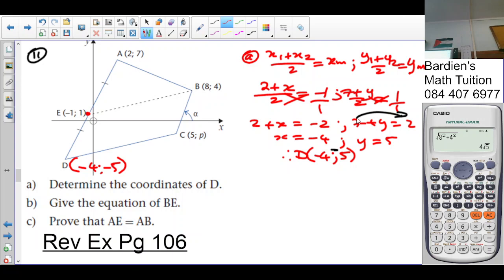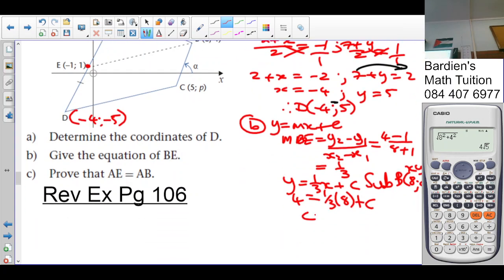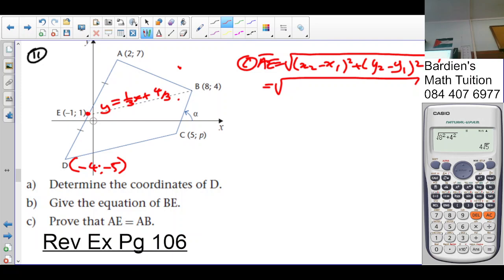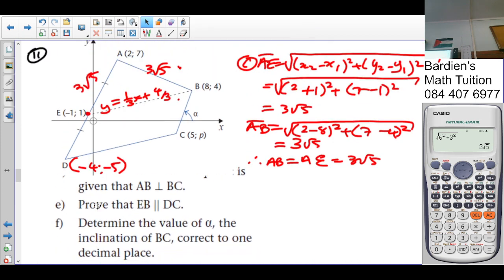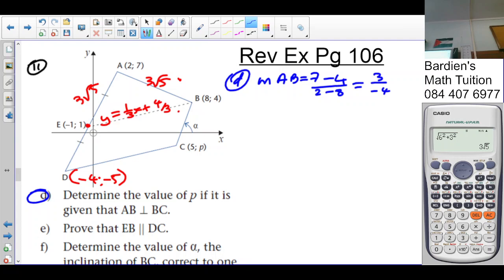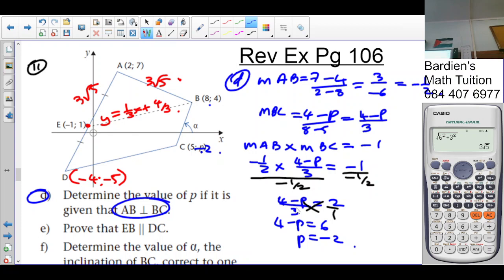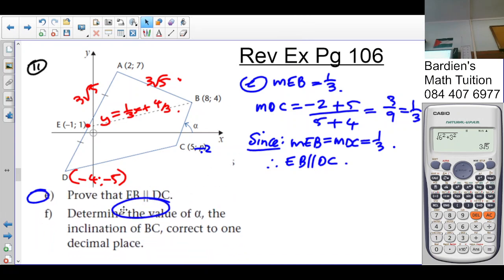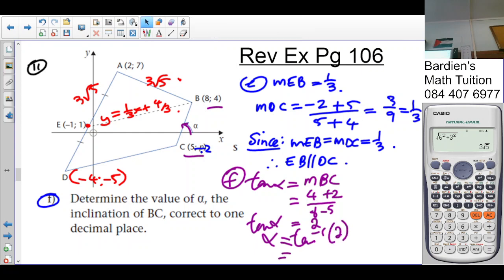Gr 11 Analytical Geometry L6(P3) Revision Ex (Mixed examples)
Grade 11 Analytical Geometry Lesson 6(P3)
Revision Ex Mixed examples